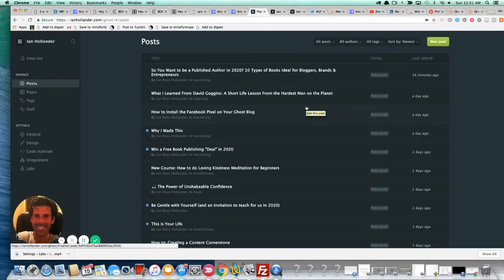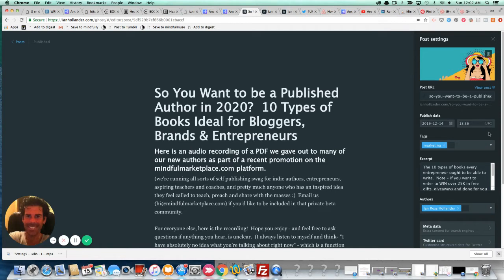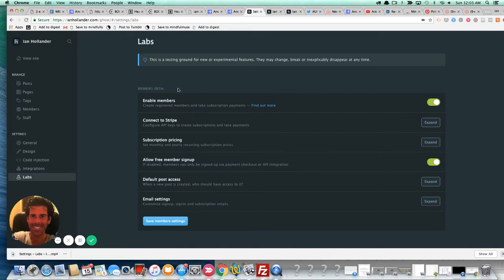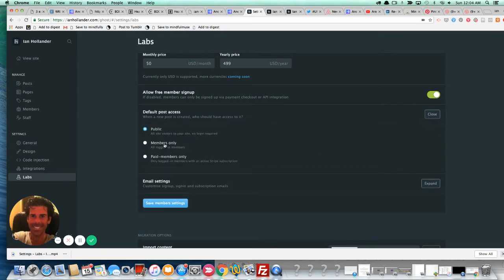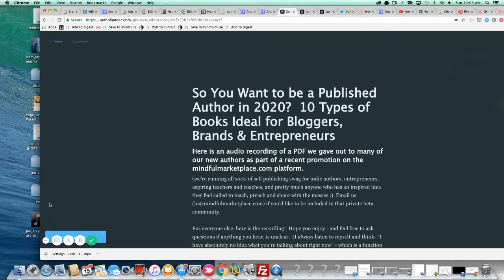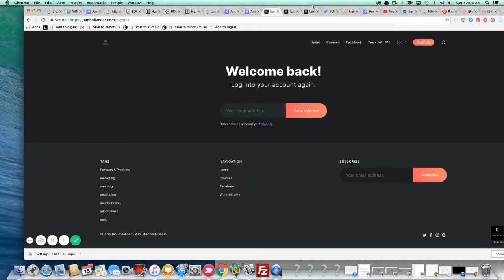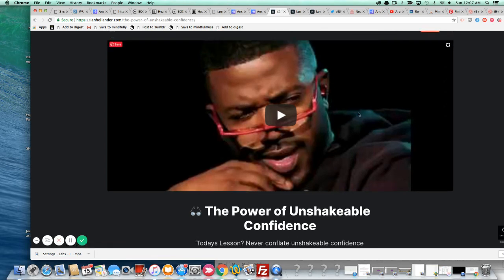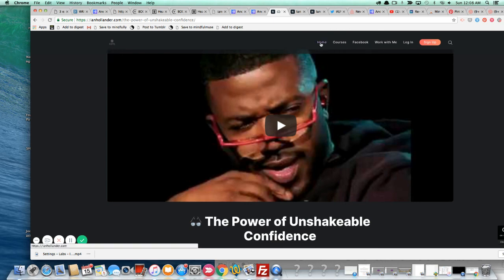Blogging on Ghost: How to Turn Your Ghost Blog into a Membership Site in 1 Simple Step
- NEW: SAVE 50% on Ghost Hosting (More Features for half the money!) (we're using them on our membership